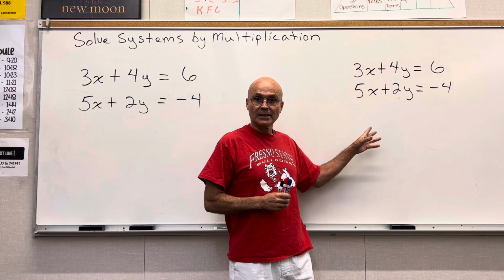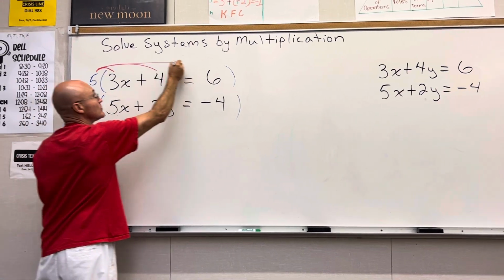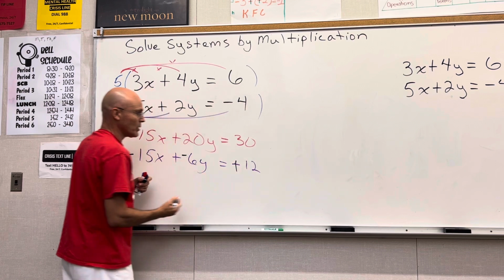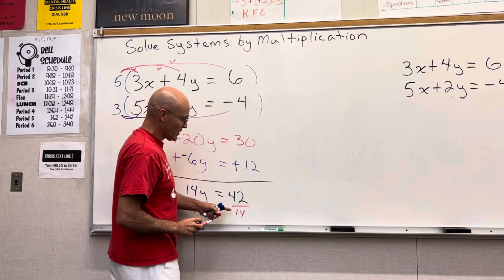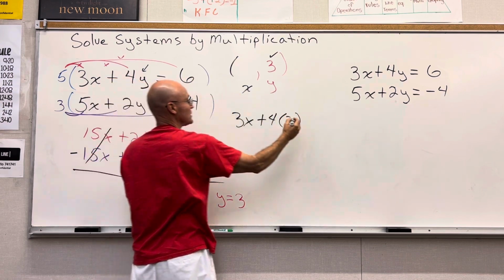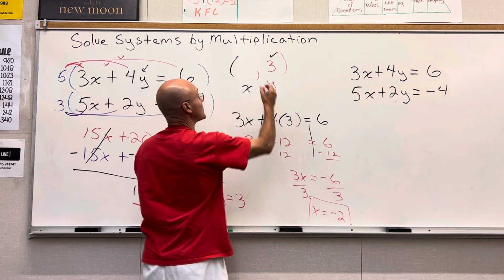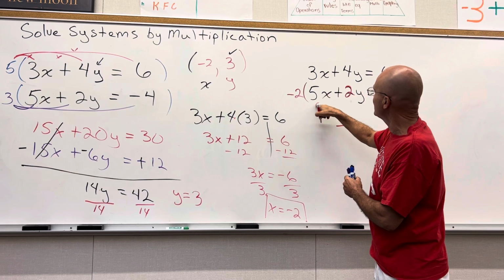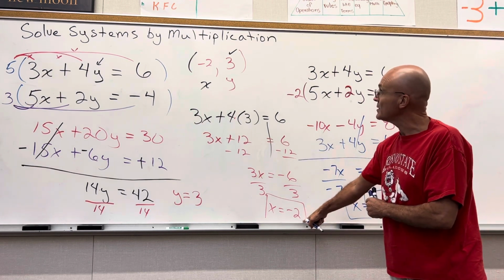Solving a system of equations using elimination and multiplication Mr. Gomes